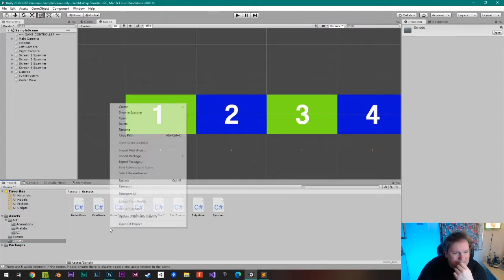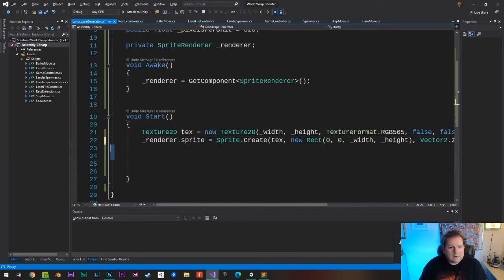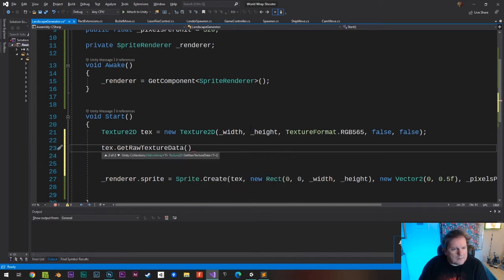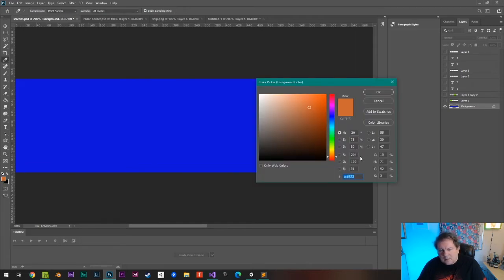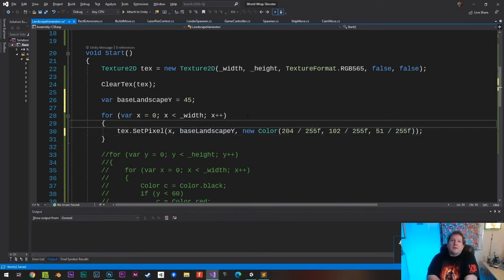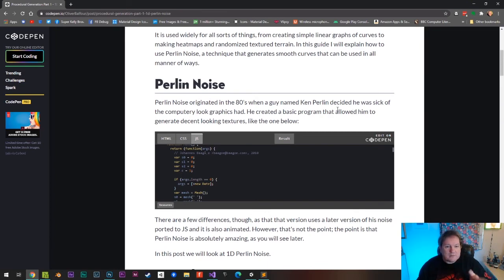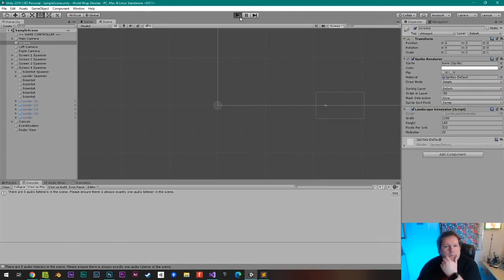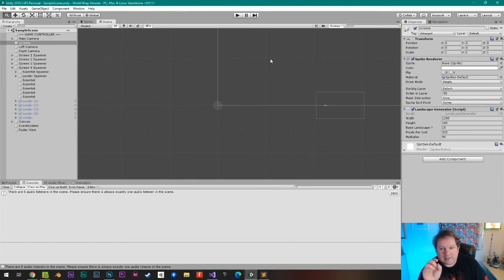Procedurally Generated Landscape - Defender Unity Remake - Retro Remake of William's Defender (2020)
William's Defender in Unity
In this video we create the landscape used in the game.

Repository
The completed source code is available after each video through the releases tab For example, to get the resources used in the project you can be download them

My Book!